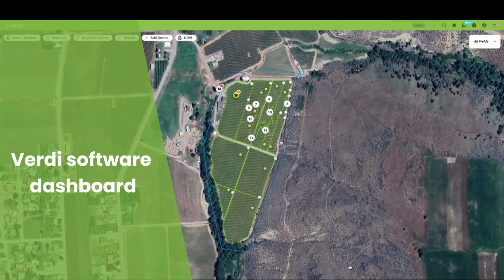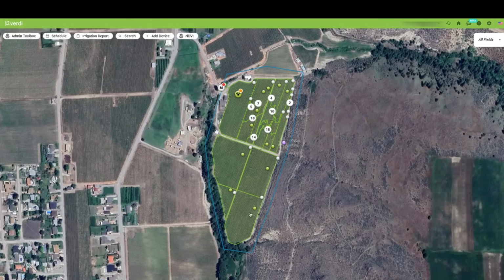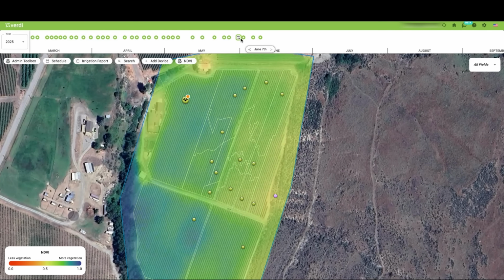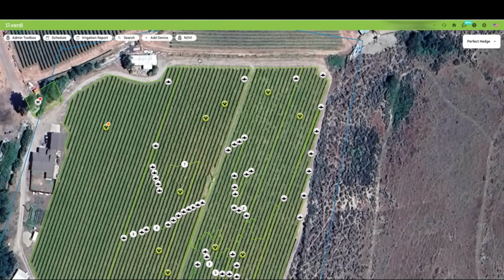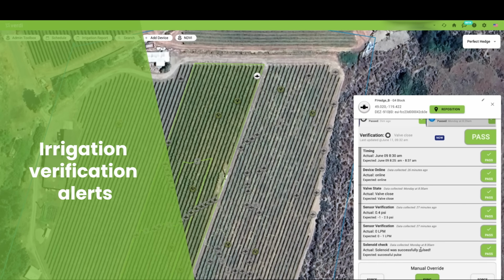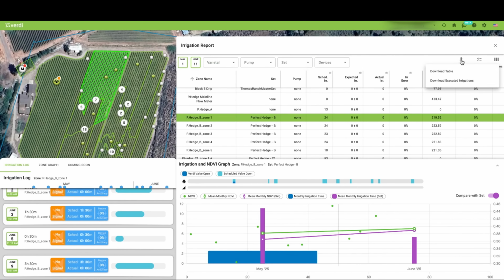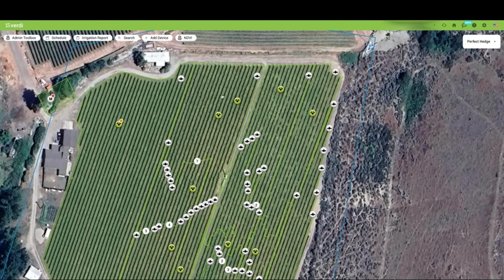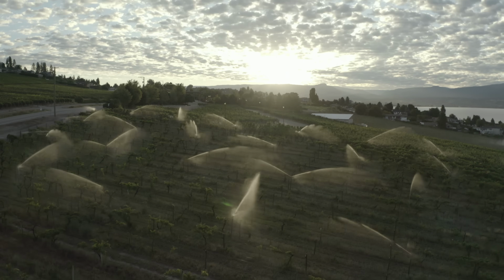Verdi Software Product Tour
A quick walkthrough of Verdi's irrigation automation software platform.